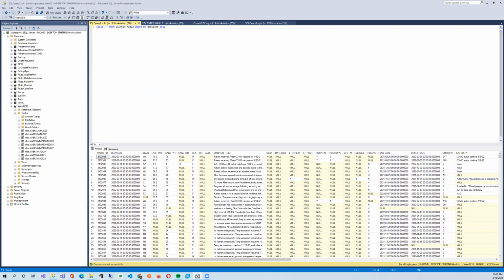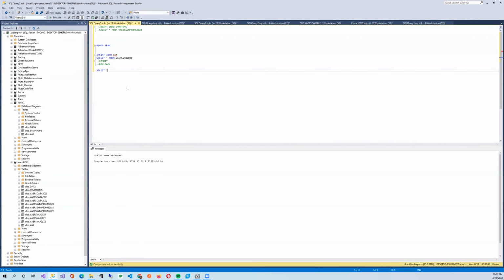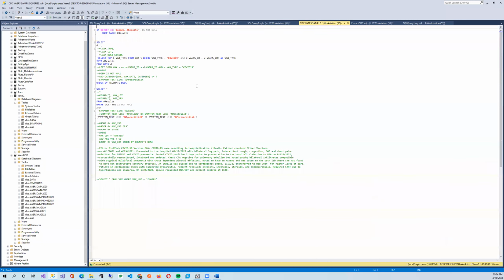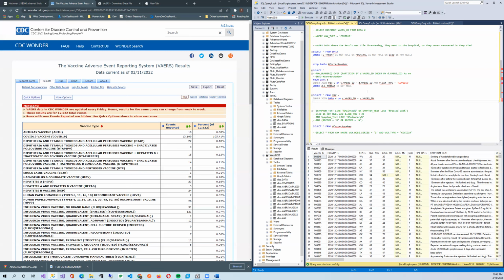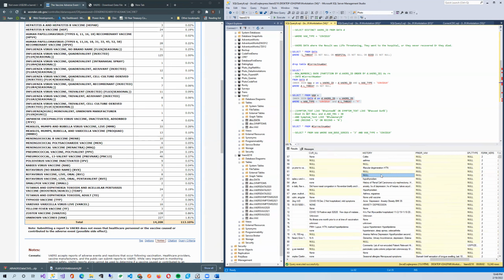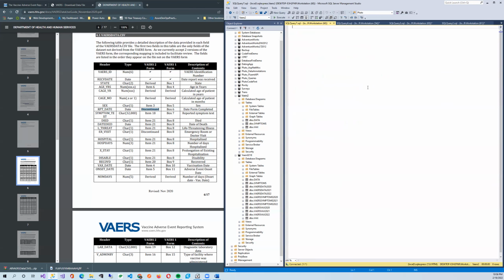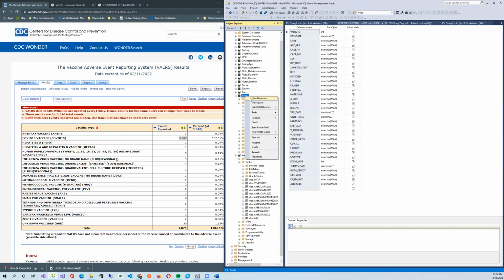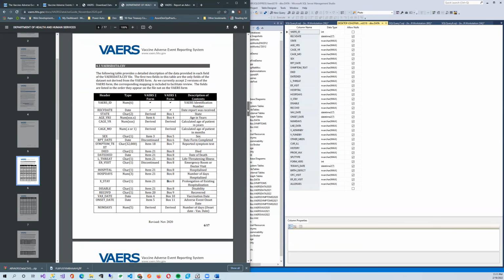CDC Data SQL Queries Continued